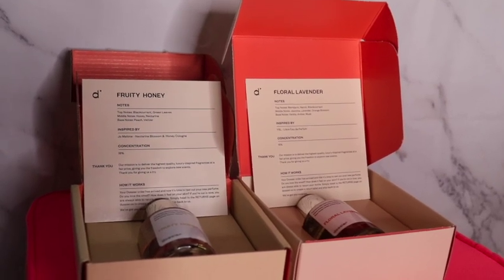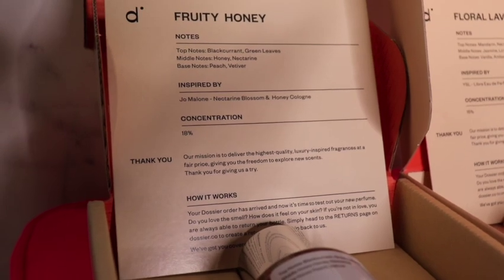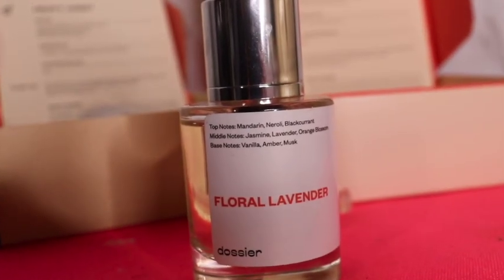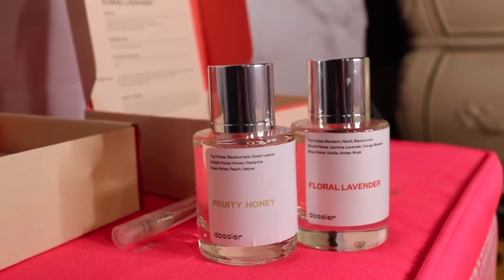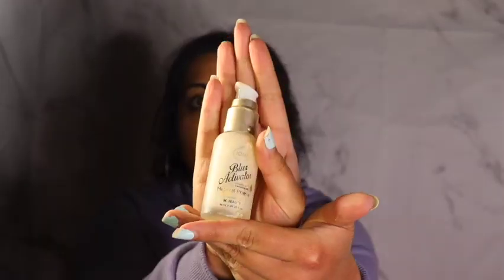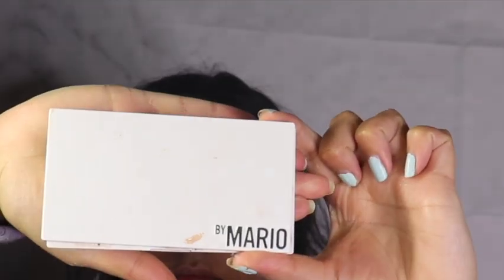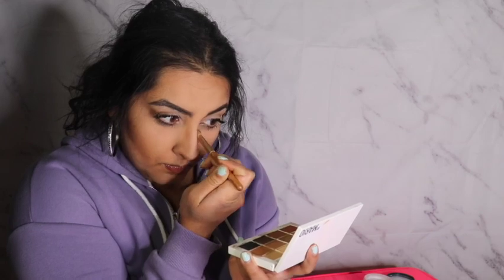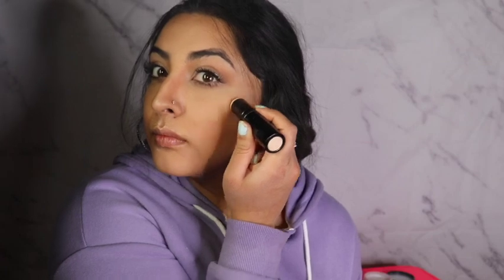Natural Date Night Look GRWM ft. Dossier Perfumes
Hey guys! In this video I'll be keeping it simple for a night out with this natural date night makeup look. All you'll need are your foundation, concealer, contour, powder, highlight, 4 eyeshadow colors, lashes, and your favorite lip combo (that's right, we're skipping blush today.) This look is perfect for a date night when you don't want to overdo it, but also feel super pretty and wow your date in an understated way that brings out all of your natural beauty (with hints of shimmer to stun everyone in the room!) Since this makeup look relies on brown tones and white/peach tones, it can be paired beautifully with pastel colors, which are perfect for springtime.
This video is sponsored by Dossier Perfumes, which is a perfume company that specializes in creating iconic, high-quality designer scents, but at an affordable price with bottles starting at only $29. It's such a great deal for how amazing and long-lasting these perfumes are. Personally, these are my favorite perfumes to wear everyday, and especially for a date night, and I highly recommend you all check out the scents I showed in this video. Dossier uses all-natural ingredients only, which makes them smell even better than the originals that they are inspired by since they don't smell like harsh chemicals that are typically found in high-end perfumes. Dossier Perfumes are perfect to gift to yourself or to a loved one to smell and feel like luxury. I just know you'll love Dossier as much as I do!
XO,
Saima